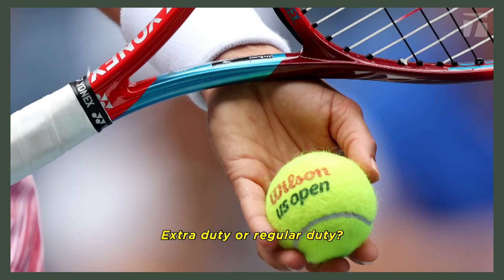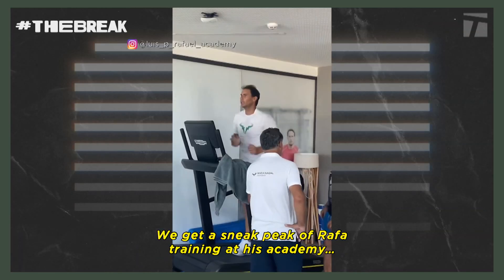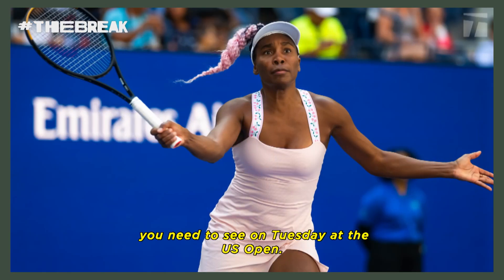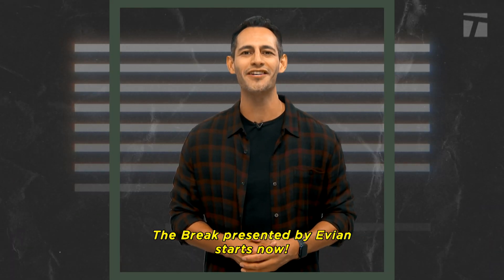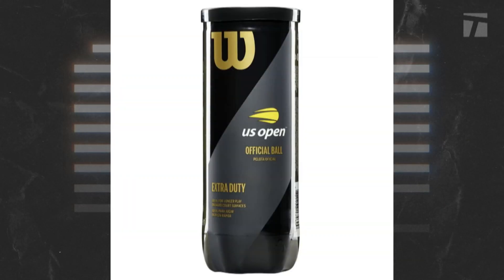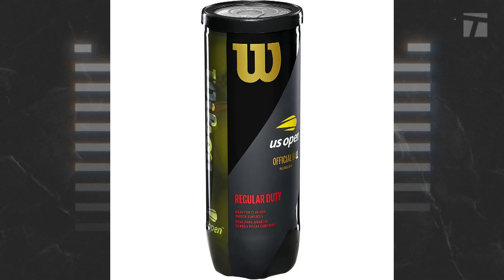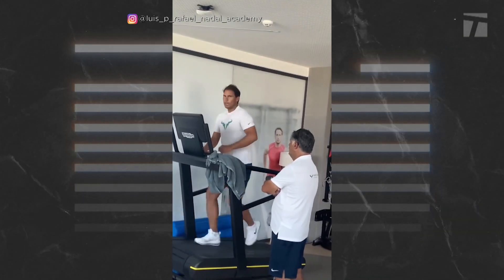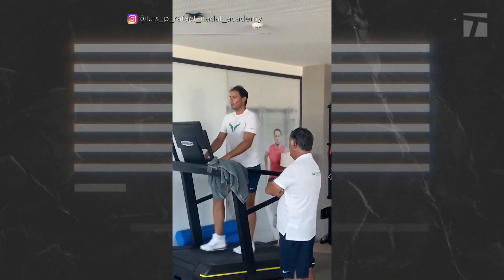U.S. Open changes balls for the women's draw | The Break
Tennis Channel is the only 24-hour network dedicated to tennis: both sport and lifestyle. It’s the number one destination for breaking news, live scores, pop culture, entertainment, and travel—all to help fans stay on top of the game.